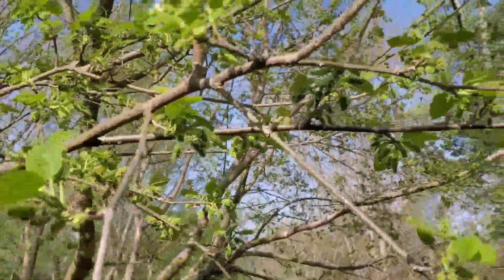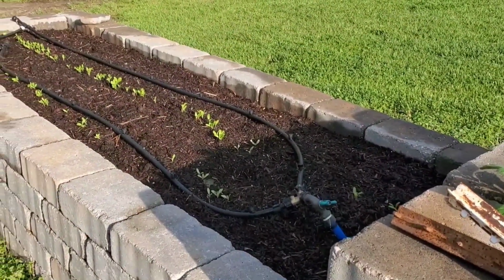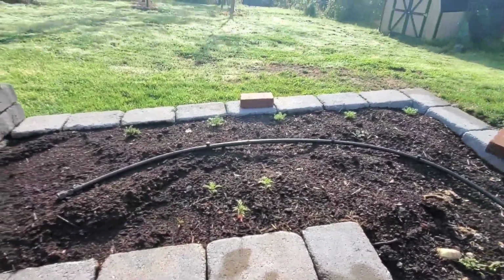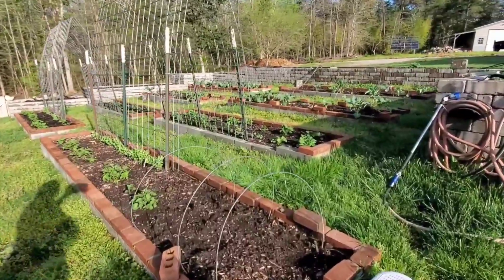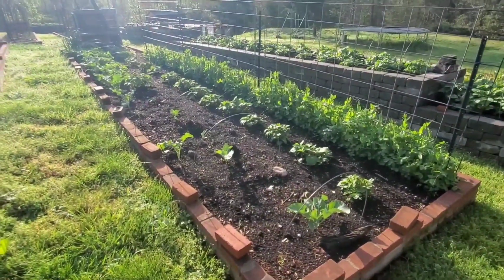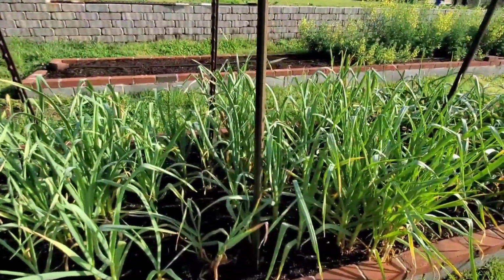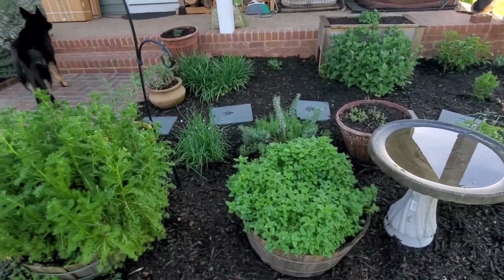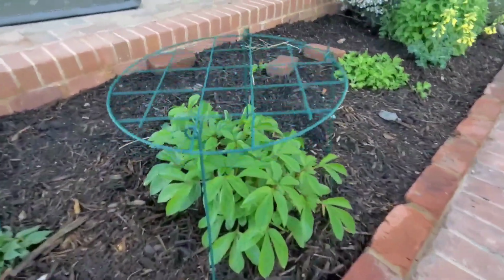Raised Bed Kitchen Garden - 10 Years of Trial, Error, & Trying Again, City Raised - Country Rooted